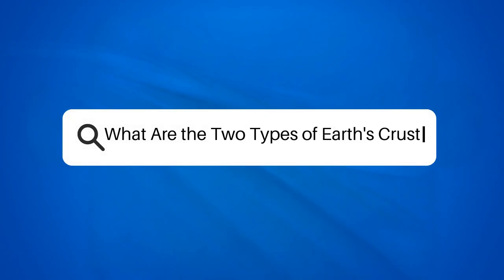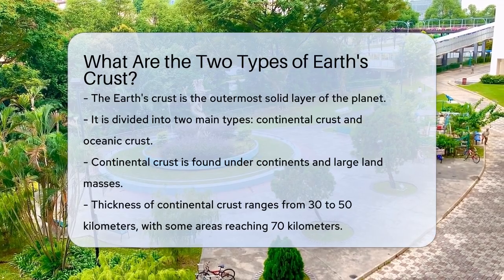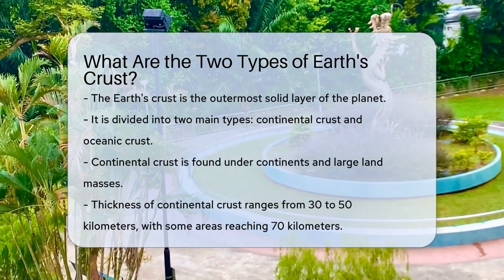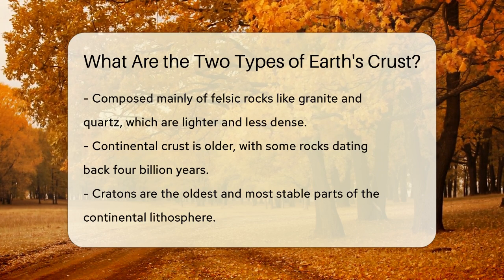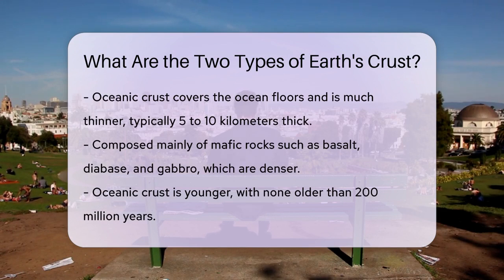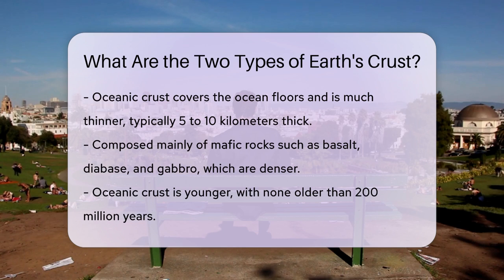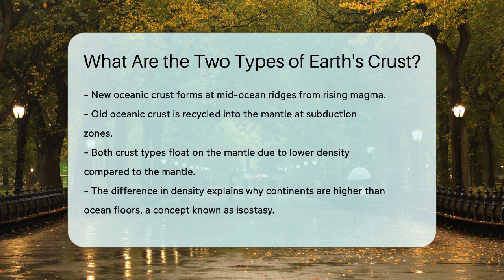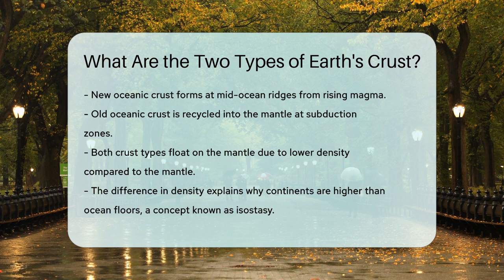What Are the Two Types of Earth's Crust? - Earth Science Answers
What Are the Two Types of Earth's Crust? Have you ever wondered about the different types of Earth's crust and what makes them unique? In this informative video, we will take you on a journey through geology to uncover the characteristics that define the continental and oceanic crusts. We will discuss their thickness, density, and composition, highlighting the differences between these two layers that make up our planet's surface.

You will learn how continental crust, found beneath land masses, is primarily made of felsic rocks and is much older than its oceanic counterpart. On the flip side, oceanic crust, which forms the ocean floors, is composed mainly of mafic rocks and is constantly being created and recycled.

Understanding the distinctions between these crust types is essential for grasping the geological processes that shape our Earth. We will also touch on the concept of isostasy and how the density of these crust types affects their position relative to the mantle below.